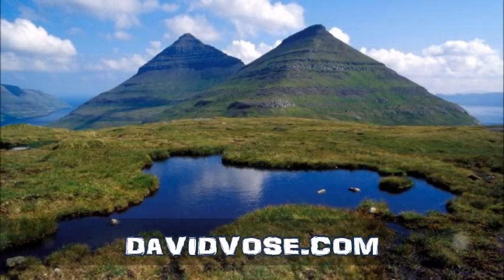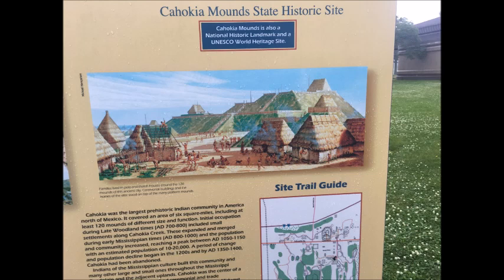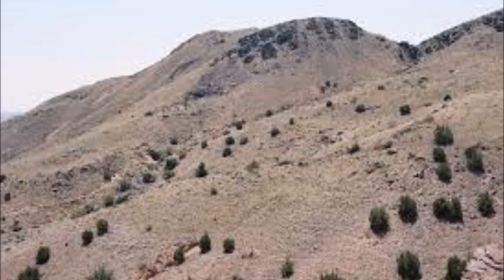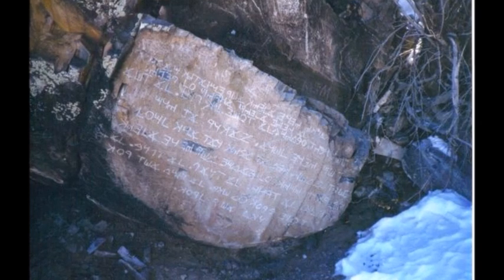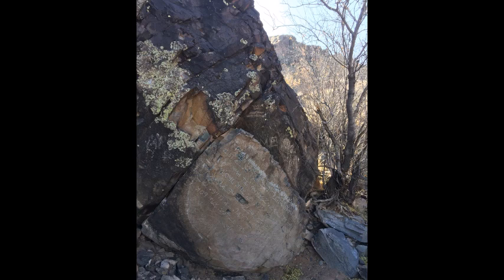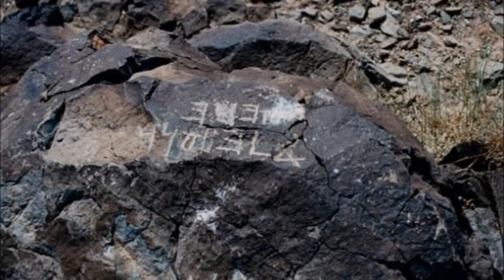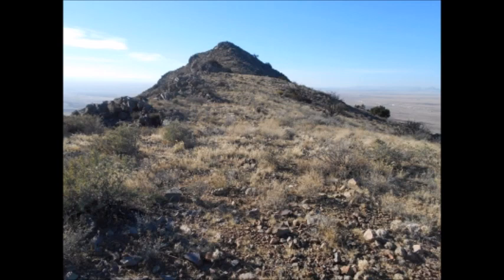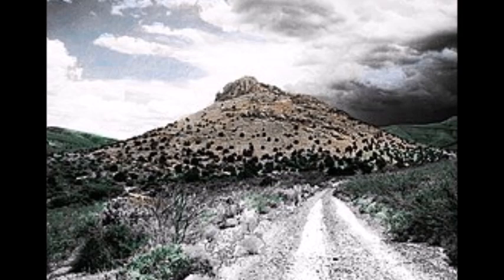Exploring ruins TEMPLES Pyramids in the UNITED STATES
Many ancient temples in the USA that no one has even heard of, some of these from civilizations never before known